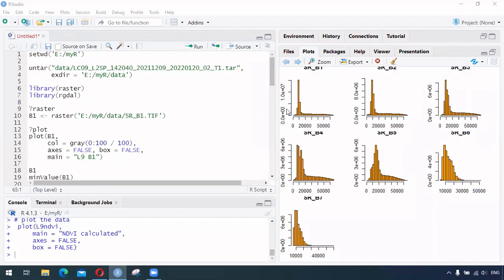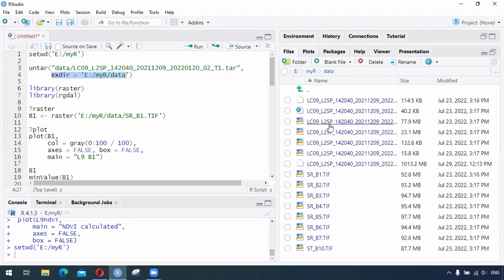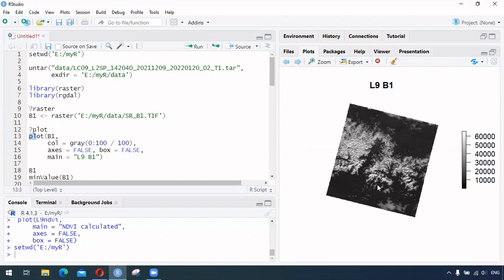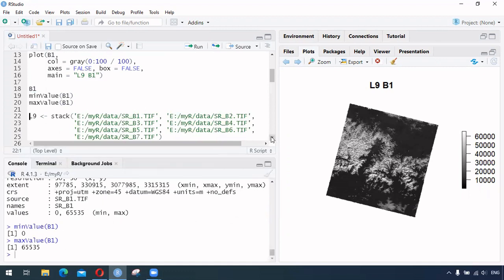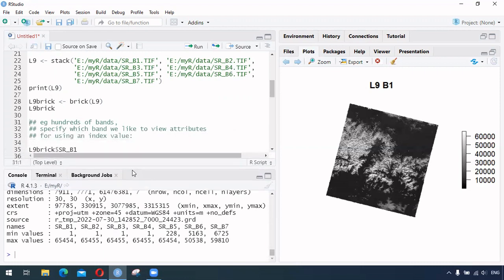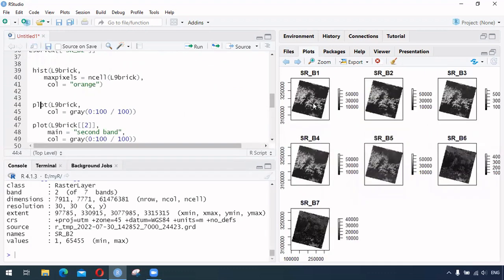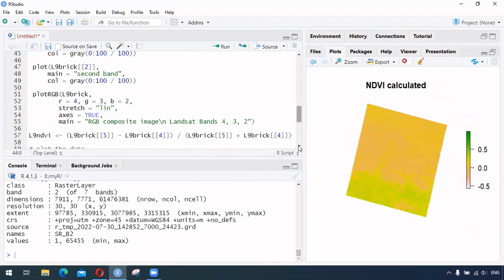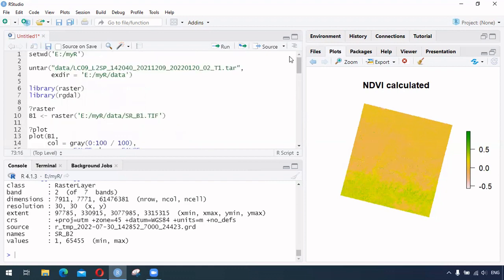Landsat data in R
Learning to load Landsat data in R.

Comments are welcomed.
Thankyou